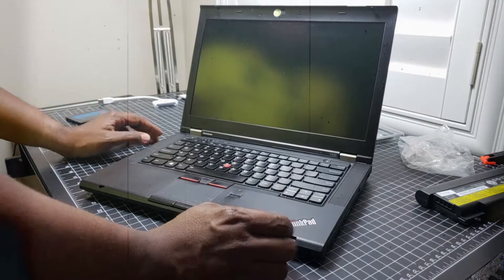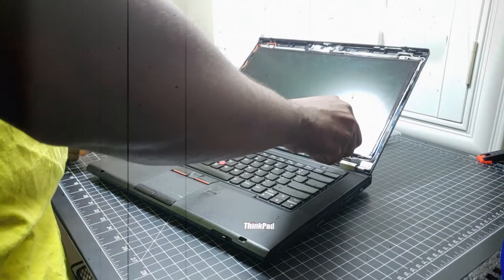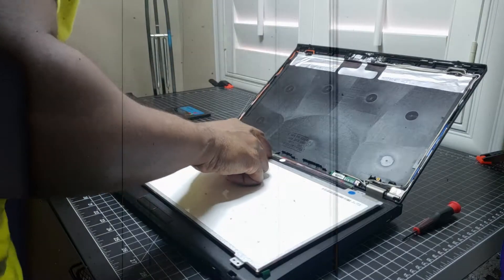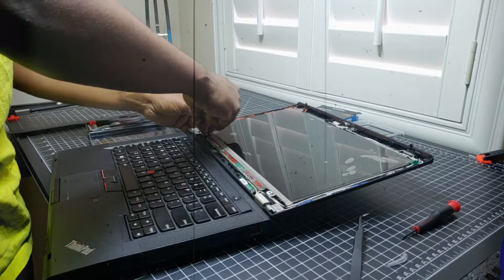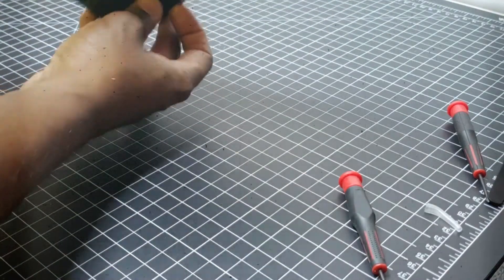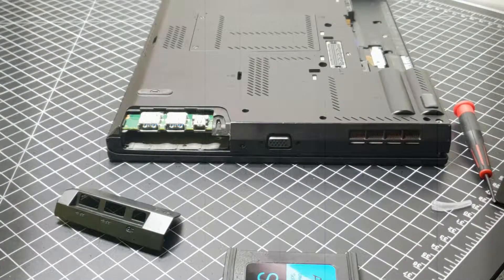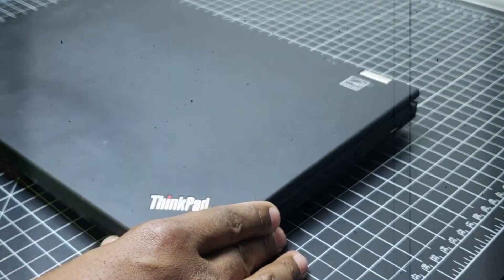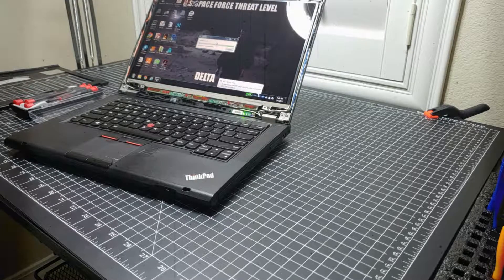Building a cheap 4k editing laptop part 2 (Step by Step Tutorial) screen & SSD upgrade Lenovo T430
Step by step tutorial remove and replace the Lenovo Thinkpad T430 lcd screen and disk drive. The upgrades now are as follows:

1tb ADATA SSD
Lg Philips Lp140wd2(tl)(g1) LCD Screen 14.0 Glossy
Processor 2.2 GHz Intel Quad Core i7 3632QM
RAM 12 GB DDR3L SDRAM

Beginning refurbished laptop specs:
Screen Size 14 inches
Max Screen Resolution 1600x900
Processor 2.6 GHz Intel Core i5
RAM 4 GB DDR3L SDRAM
Memory Speed 1600 MHz
Hard Drive 500 GB mechanical_hard_drive
Graphics Coprocessor NVIDIA NVS 5400M